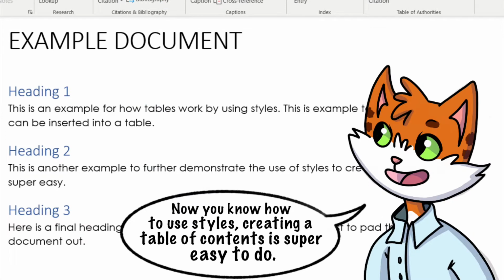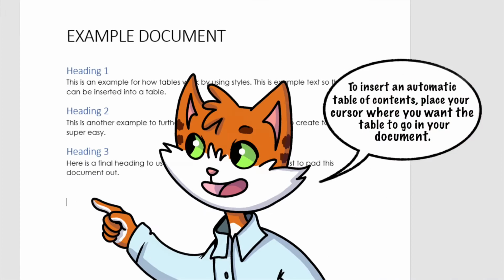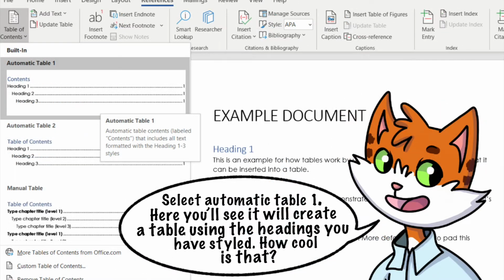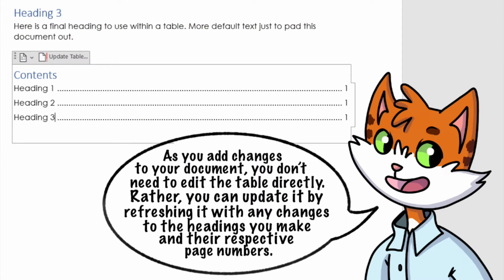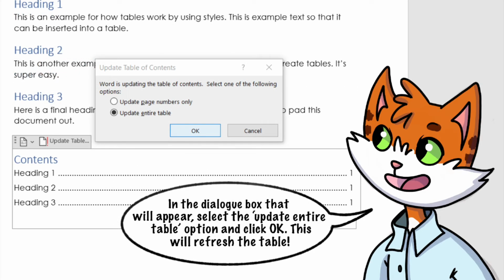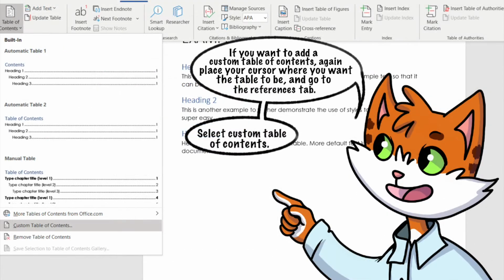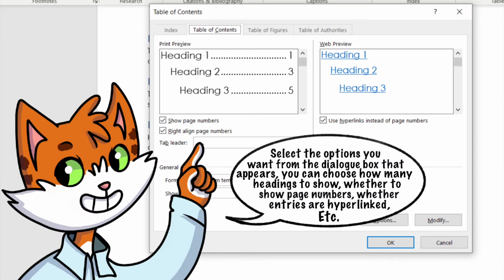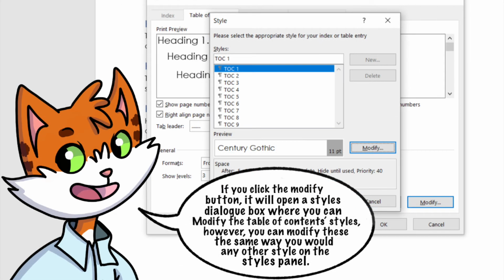EduCat presents... How to create table of contents on Microsoft Word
Career Connect's EduCat, Archie is here to show you useful tips and tricks for navigating your way around software you may come across in school or work!

In this video, Archie looks at tables of contents within Microsoft Word and how they can benefit your document.